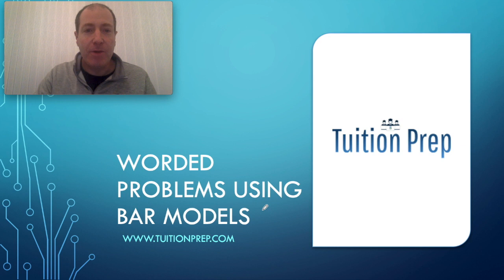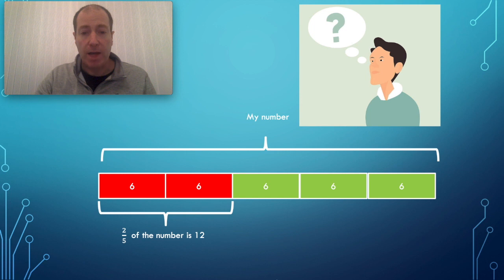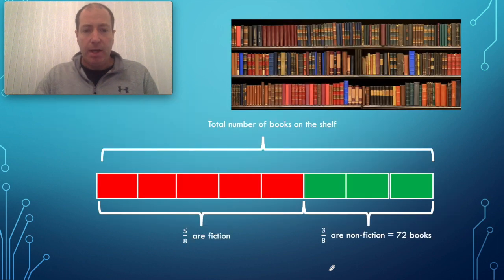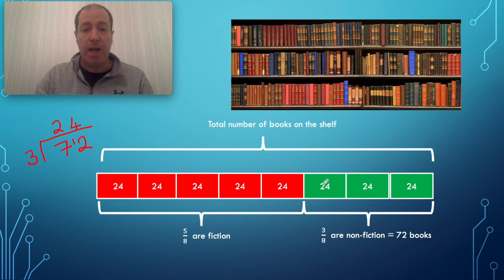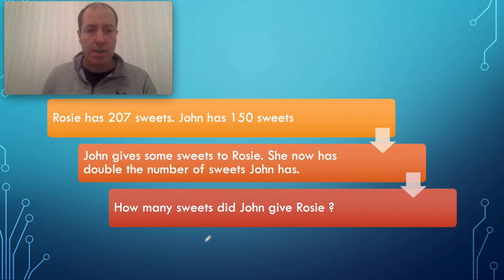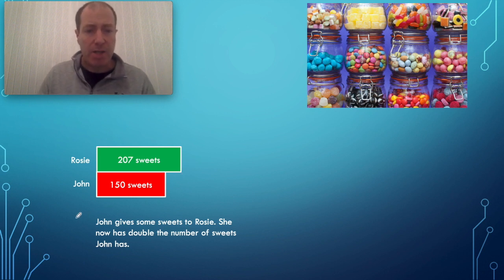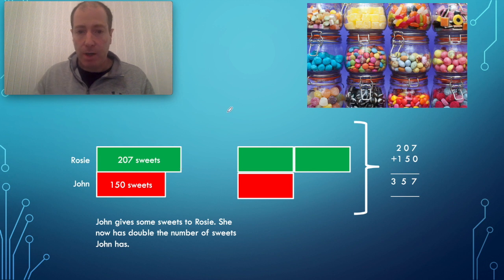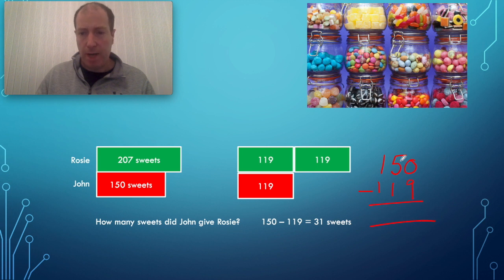Worded problems - bar models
This video is about Worded problems - bar models